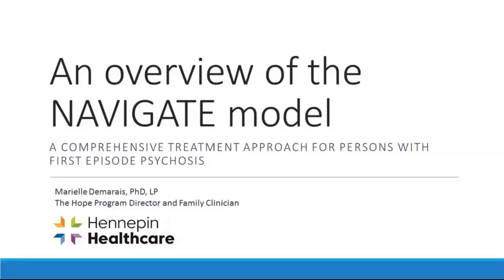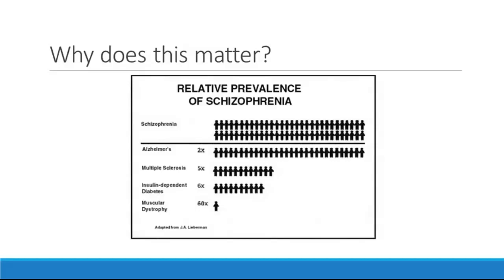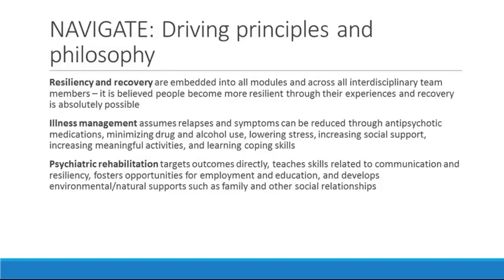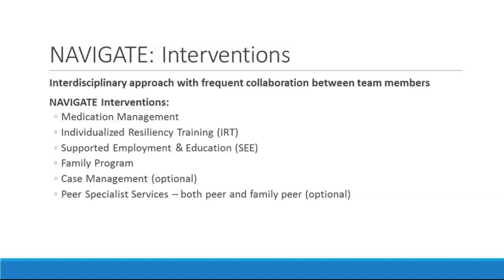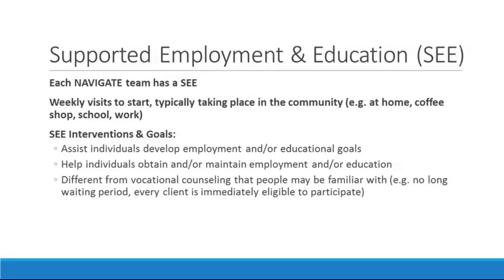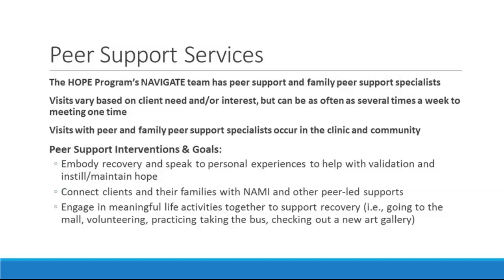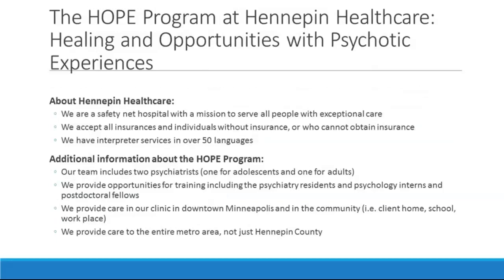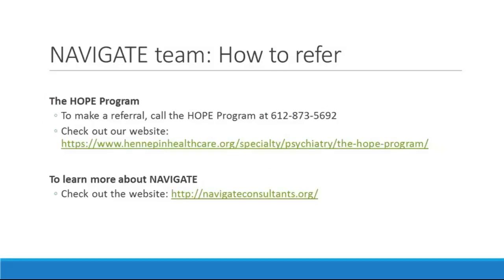An Overview of the NAVIGATE Model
Dr, Demarais talks about the importance of providing high-quality, intensive treatment early on in the development of schizophrenia-spectrum disorders from individual, family, and societal standpoints. Research supporting NAVIGATE as an effective treatment will be presented, as well as in-depth descriptions of the various manualized interventions in NAVIGATE.